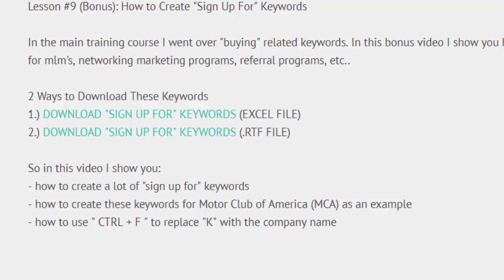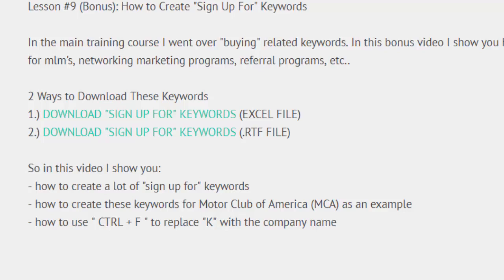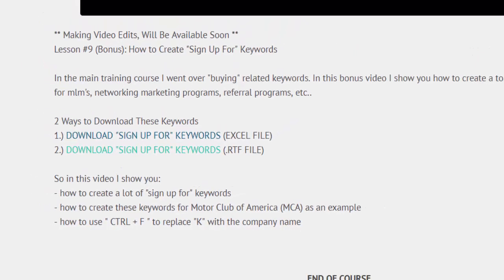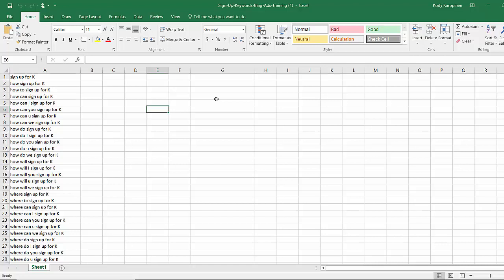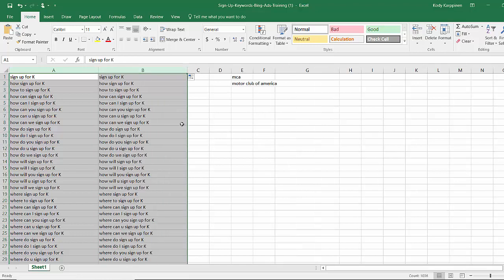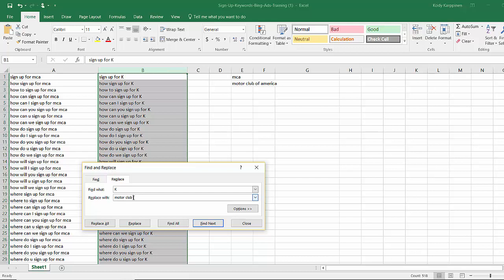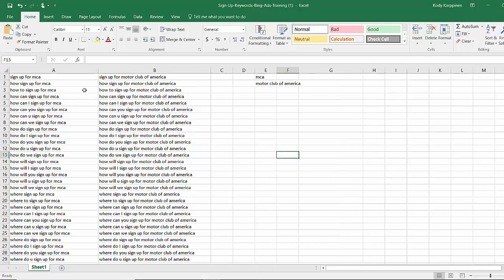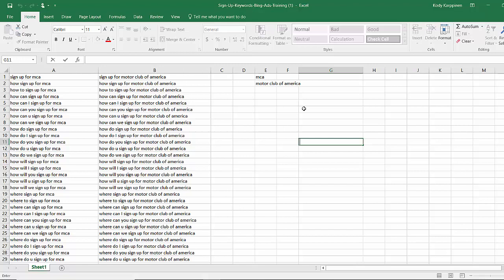Lesson 9 How to Create Thousands of Sign Up For Keywords New